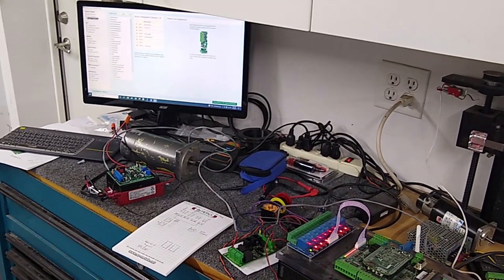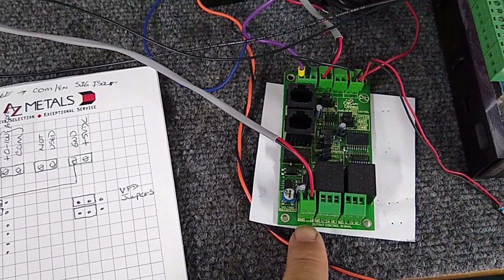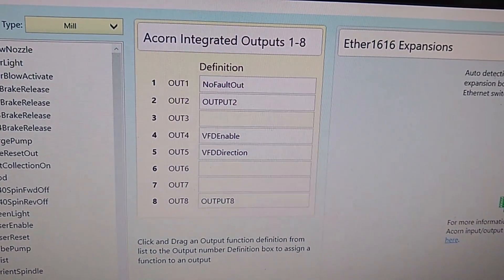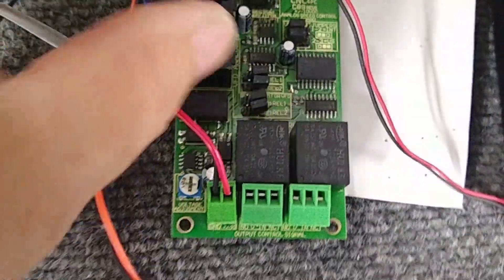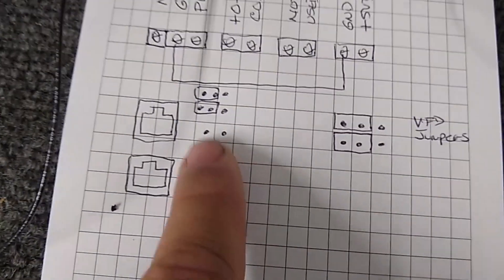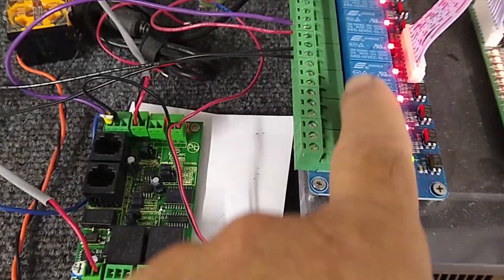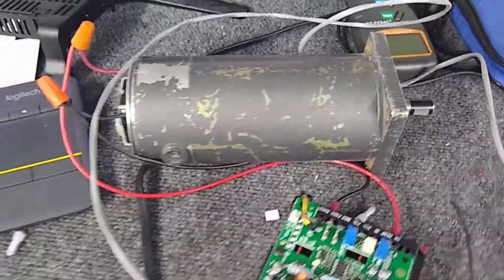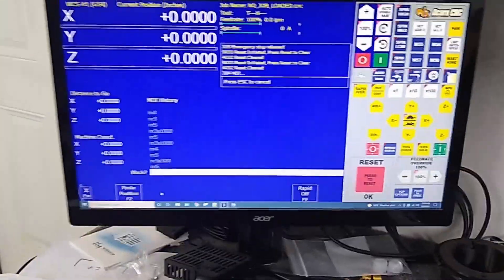Centroid CNC Acorn, CNC4PC C89 +/-10VDC Analog Speed Controller and KBMG-212D DC Brush Controller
In this "Quickie" video, I demonstrate how to connect, setup, CNC4PC's C89  +/- 0 to 10VDC controller to a KB Electronics KBMG-212D DC motor controller. C89 with a +5VDC DIR input, will take Acorn's positive +0 to 10VDC spindle analog output and convert it to NEGATIVE -0 to 10VDC analog output in order to reverse the motor of many drives that require +/- 0 to 10VDC analog input.